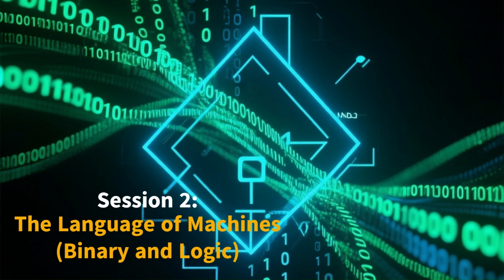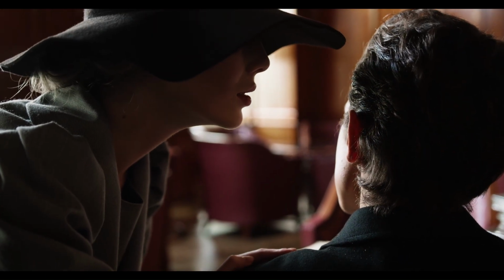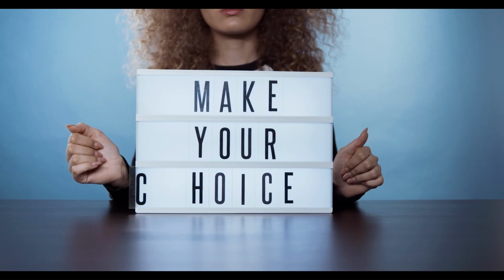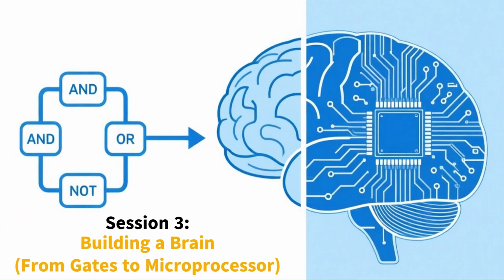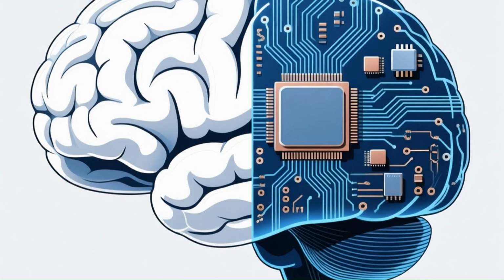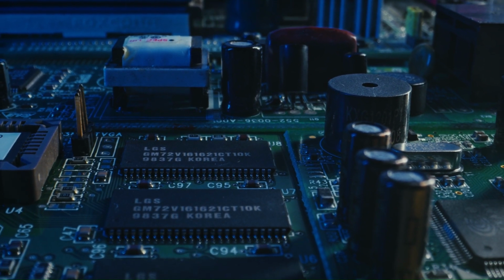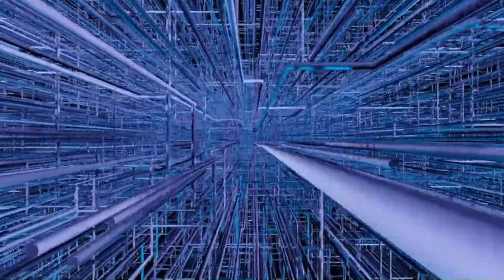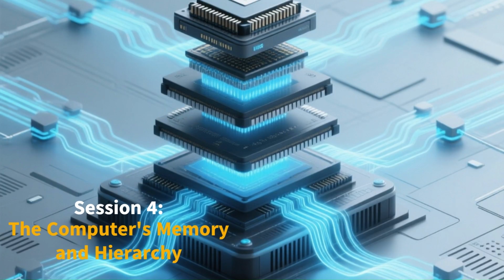Code & Silicon - Part 1: The Foundation – How Hardware Works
This video: Code and Silicon Part 1: The Foundation – How Hardware Works, gives you an overview of what to expect in the next 4 sessions.
Make you that you check the "Post section for addition resource.
The first assignment is there.
Happy Learning!